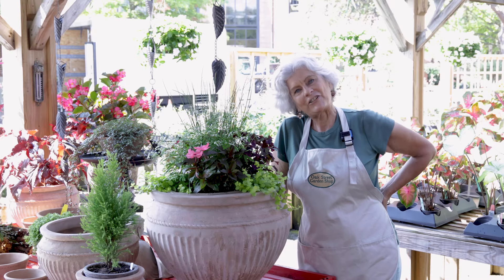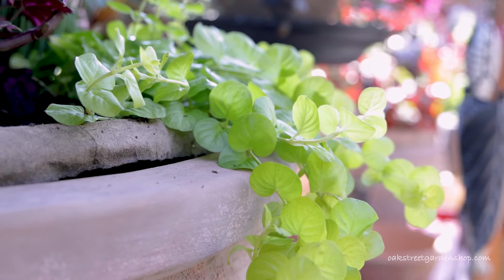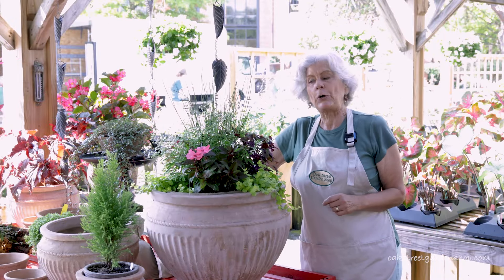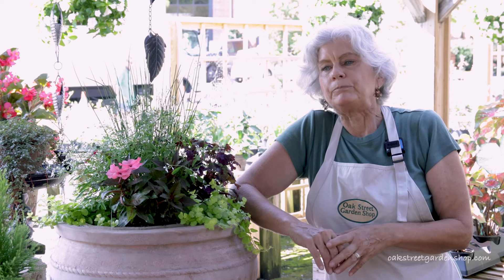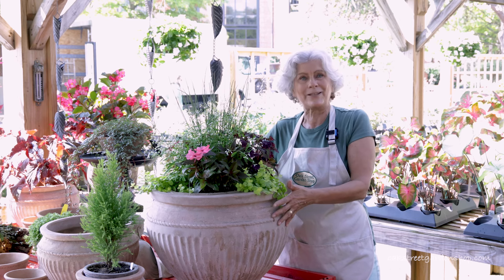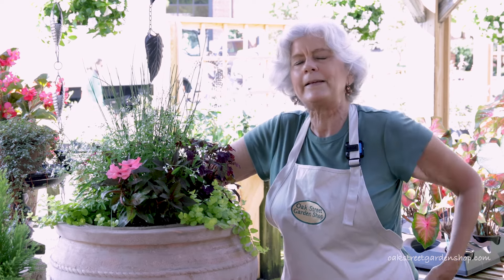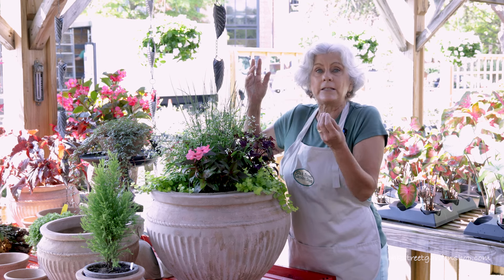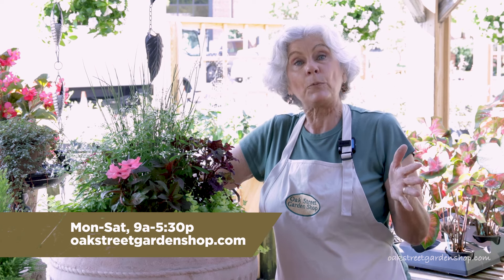Container Planter Tips!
As the seasons start to change, we have some tips to keep your container gardens thriving! From picking a range of blooms to thinking about the setting of your planter, planning ahead will make sure your plants thrive. With a little maintenance, you’ll have a beautiful container to enjoy!